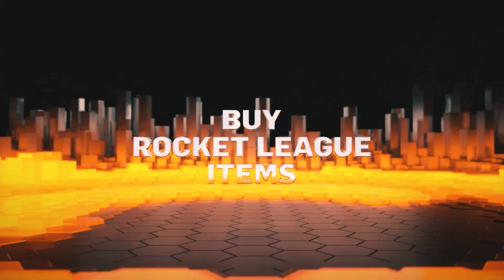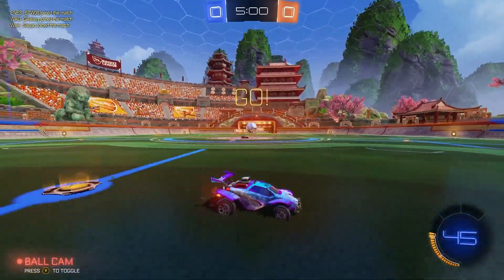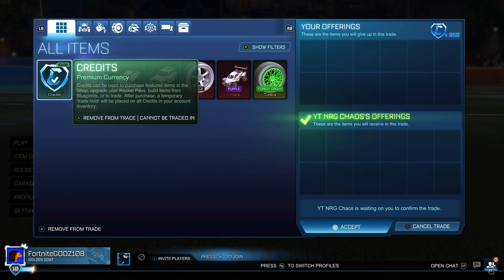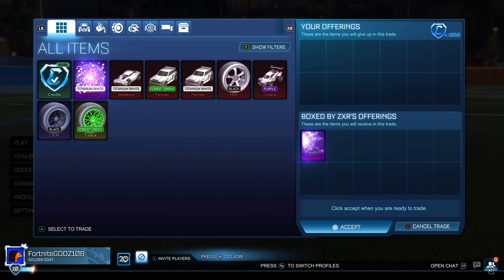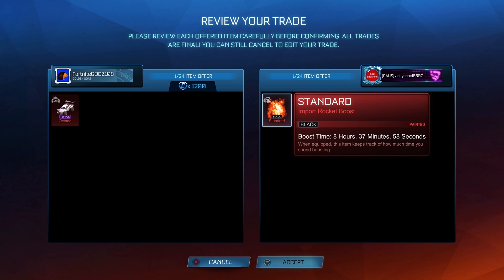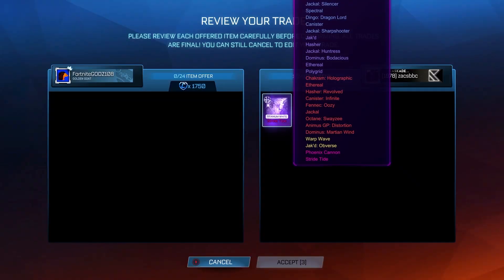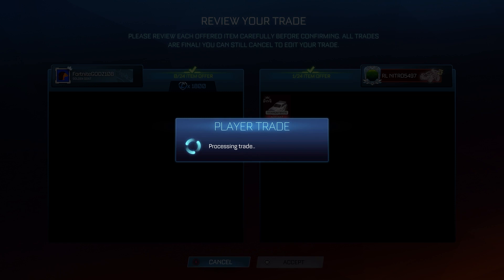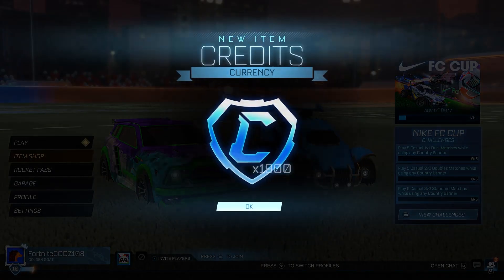TRADING FROM NOTHING TO ALPHA CAP IN SEASON 9! | (EP: *39*) Rocket League Trading